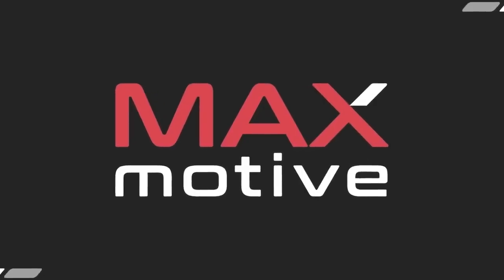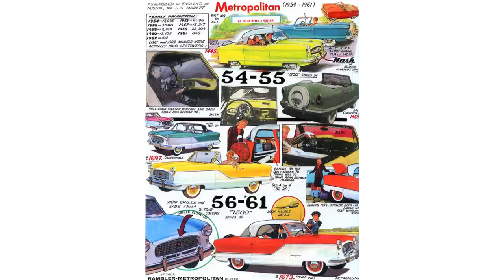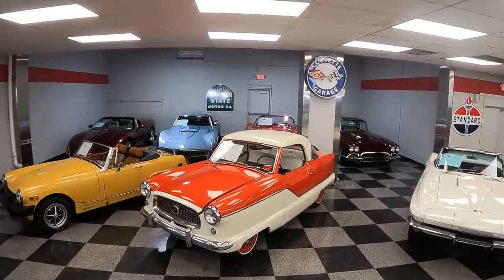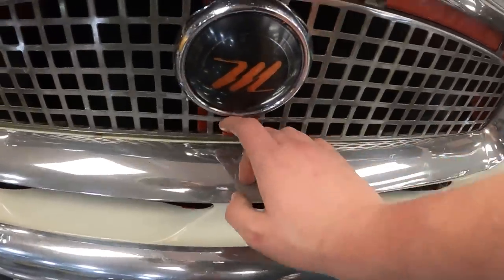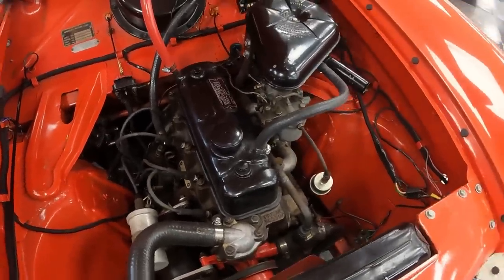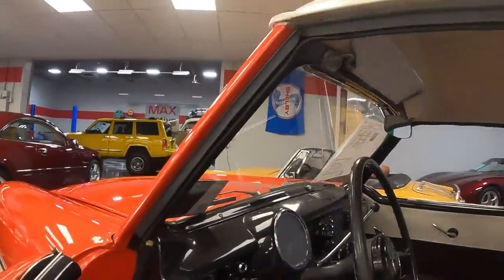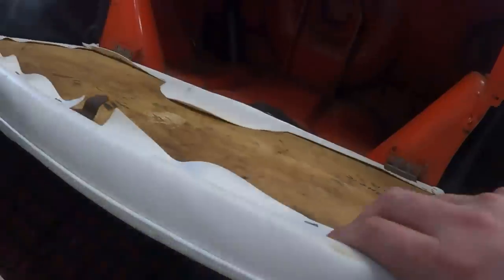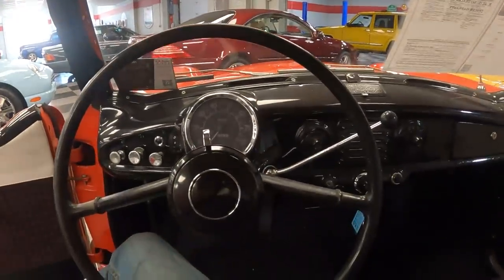1957 metropolitan in-depth look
to take a look at this Fascinating 1957 Metropolitan..In this episode we give a detailed history of what the Metropolitan was￼.. Talk about various reviewers from back in the day there’s also footage from back in the day I’ll be driving during endurance testing although that’s a series one or series 2 Nash metro virtually the same car￼.. Just different grills And some other minor cosmetic changes.Take a look at the dashboard go over all the buttons switches and knobs￼.. At the end of the video we go over the pros and cons of the Metropolitan enjoy this episode I sure did￼ =)

Also What cards would you like to see a review for in the comment section below I will do my best to track them down this year and get a review posted for you￼

If you are located in the Eastern Ohio Western Pennsylvania panhandle of West Virginia or southern New York State if you have a cool car especially cars from independence or orphan cars drop me a line I would love to review your car￼